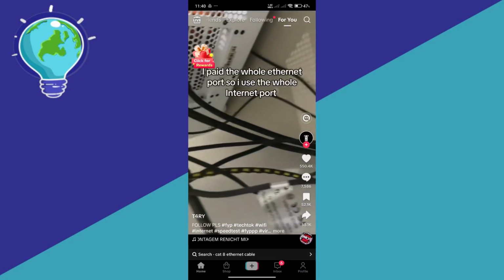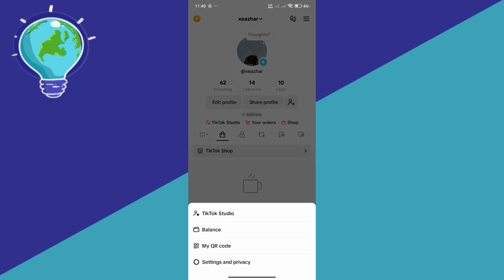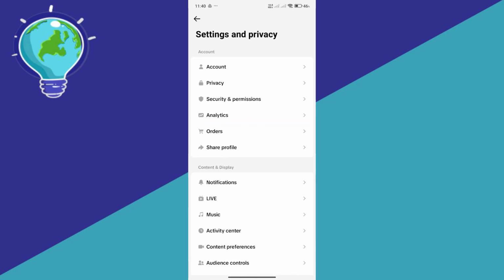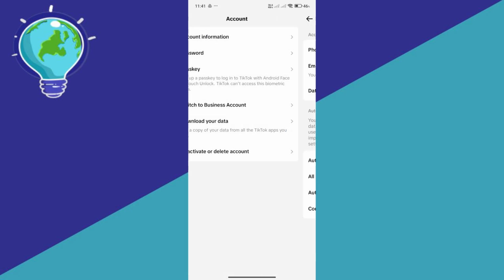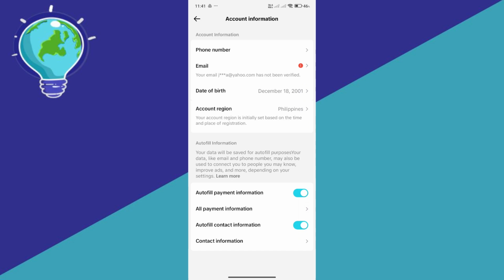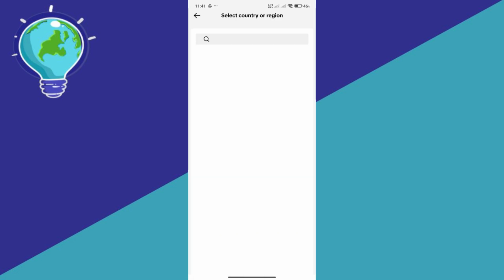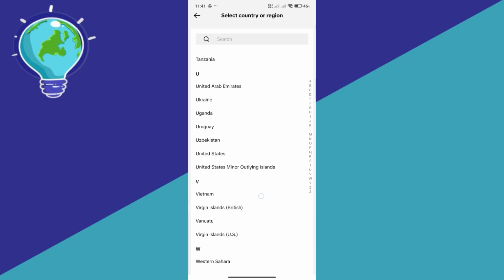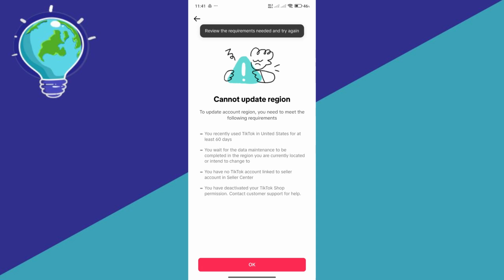How to Change Tiktok Country Location (Updated)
In this updated tutorial, learn how to change your TikTok country location in just a few easy steps. Whether you want to switch to another region or customize your content feed, we’ve got you covered with the latest method for 2025!